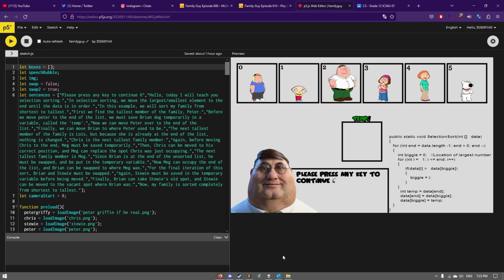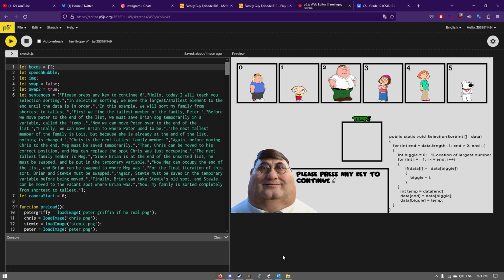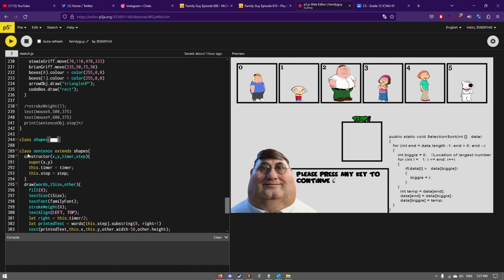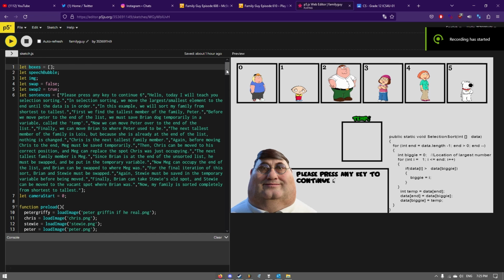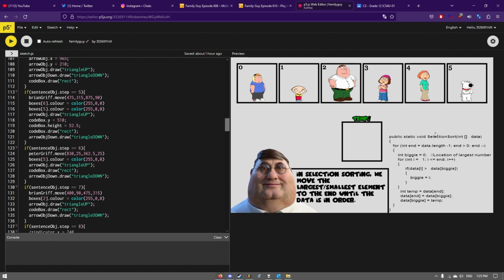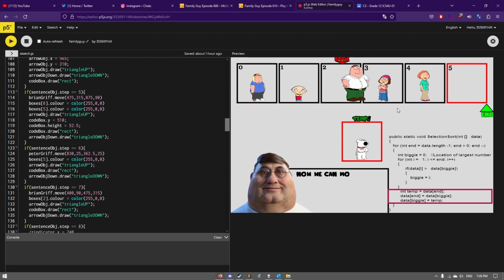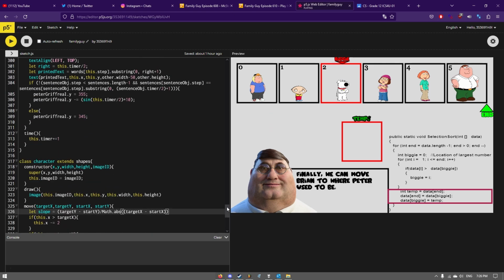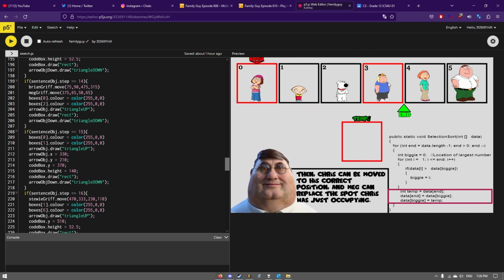SelectioSort Java FamilyGuy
This animation demonstrates how Selection Sort works. Peter Griffin's family is sorted by height.